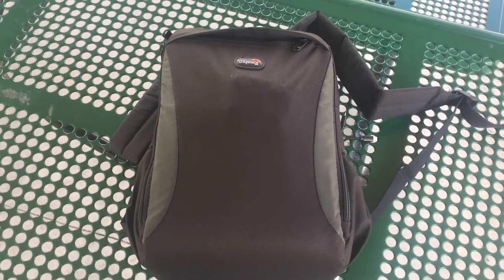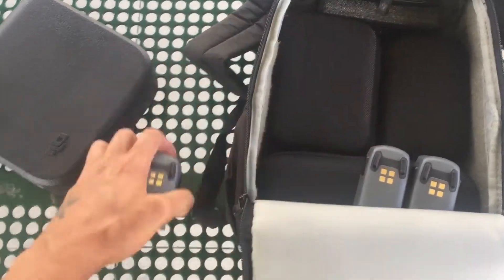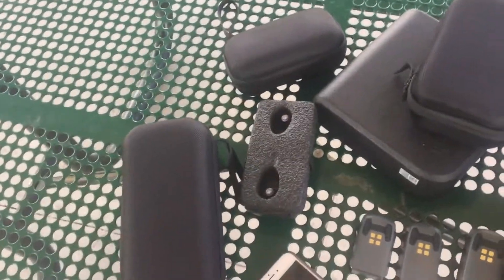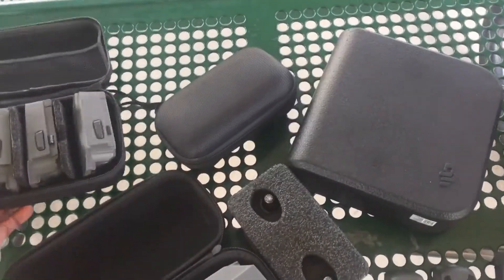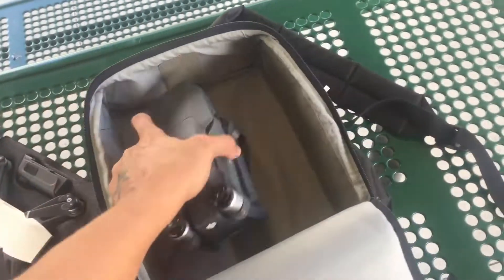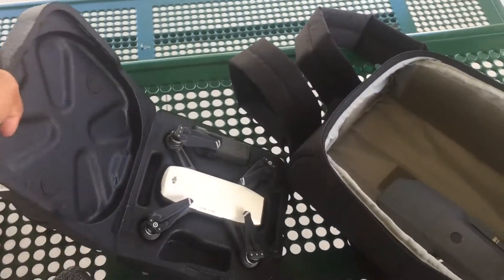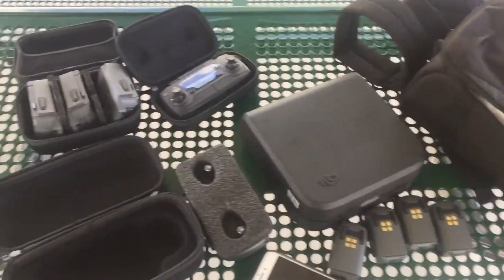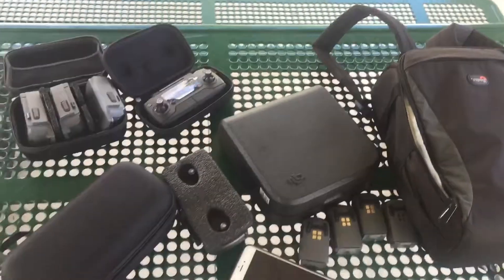Dji Spark/Mavic pro lowepro backpack!!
7-month-old backpack!!! Quality still great had no issue with it since then and  now..$20 lowpro backpack! Not only the Mavic pro and accessories will fit but they can also fit the Spark as well..Go check it out!